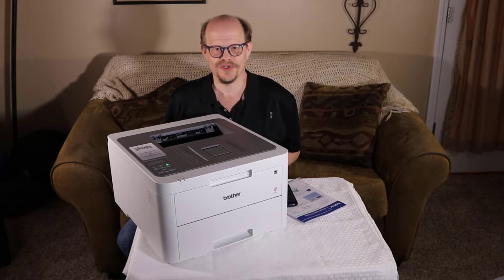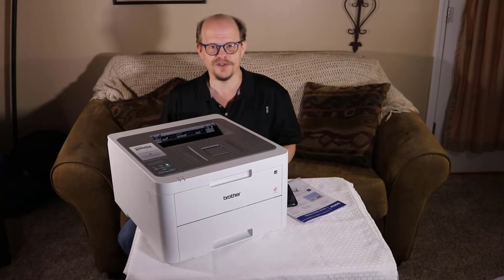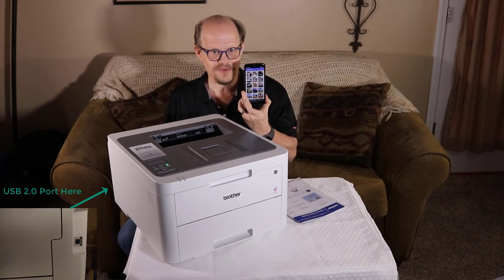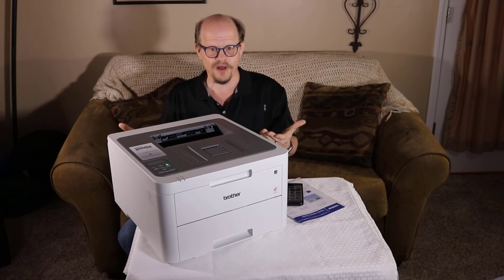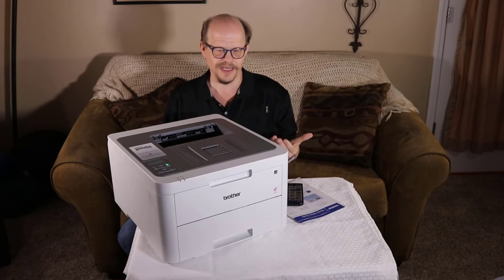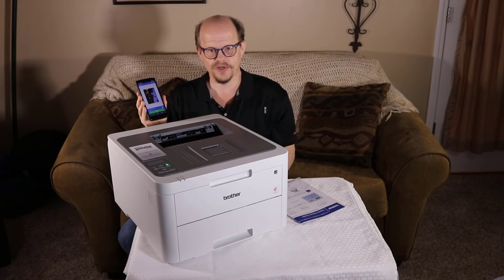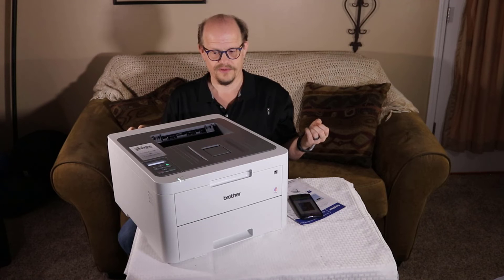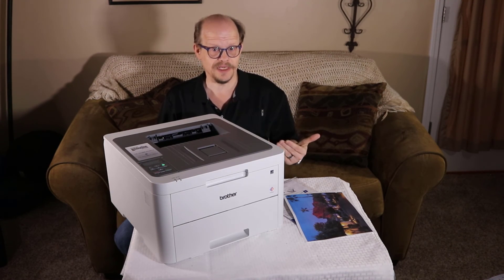Brother Color Laser HL-L3210CW - Excellent Home and Small Office Color Laser Printer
Video Review of the Brother Color Laser HL-L3210CW - Excellent Home and Small Office Color Laser Printer.